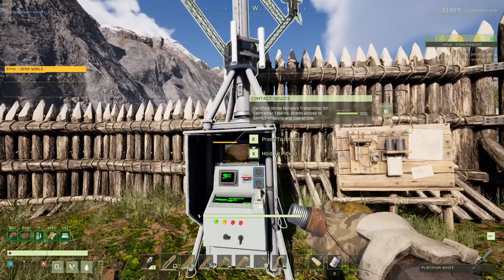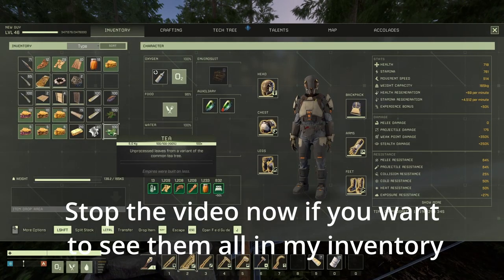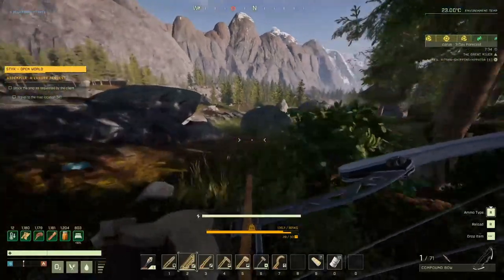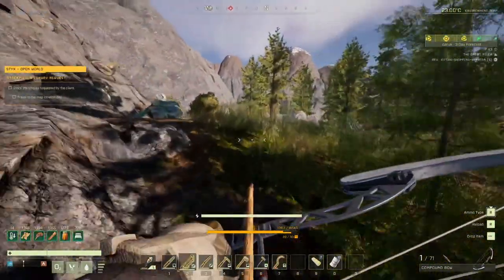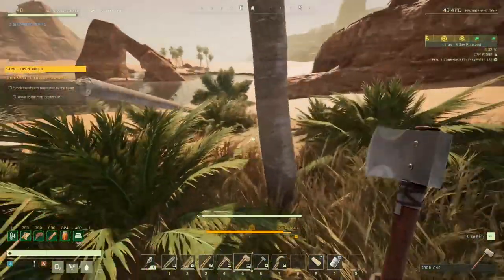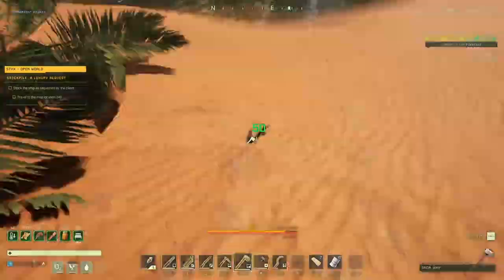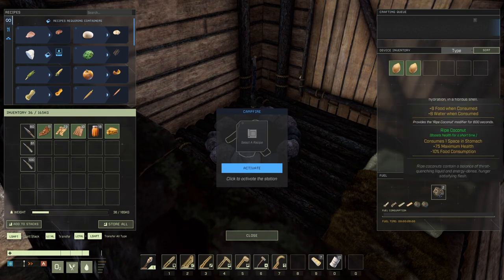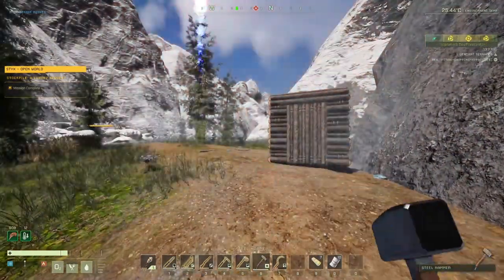Icarus Hypatia - Styx - Open World Solo - Opulence Stockpile - S04.Ep.19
In this episode continuing the Hypatia open world series.
Episode 19 - We're doing Opulence Stockpile.

The_B.I.G.